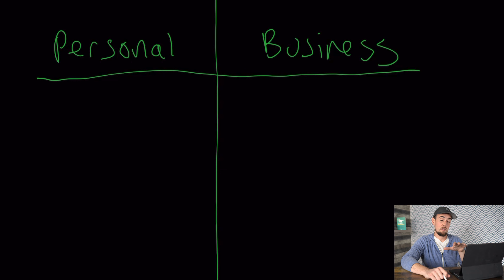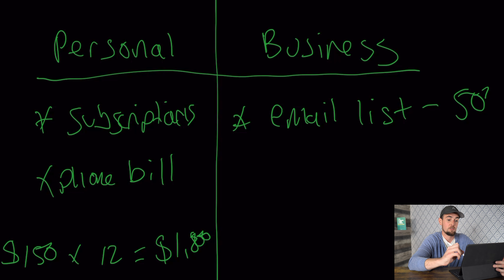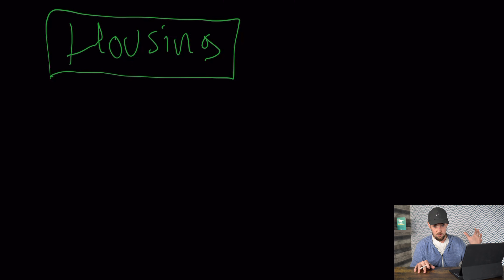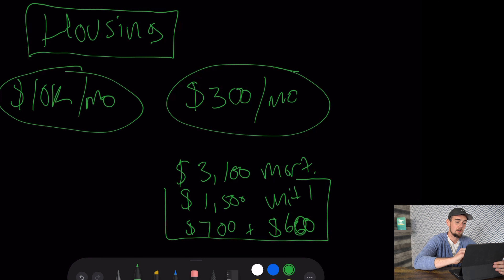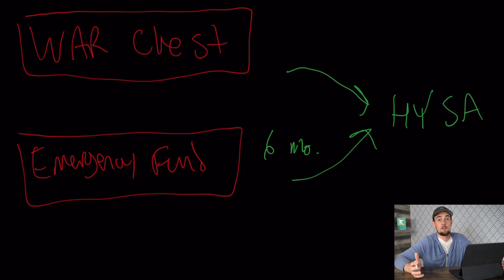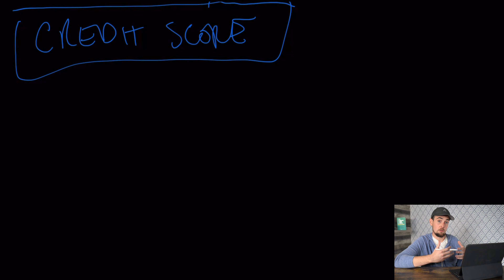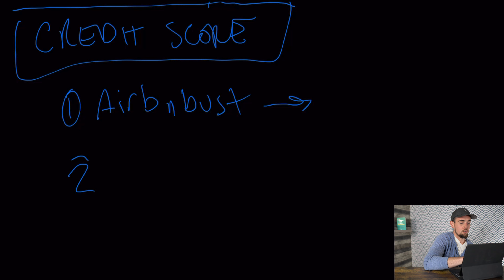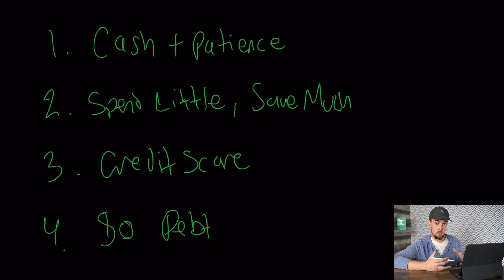How To Prepare For The 2023 Recession